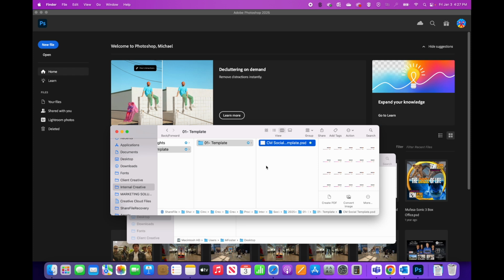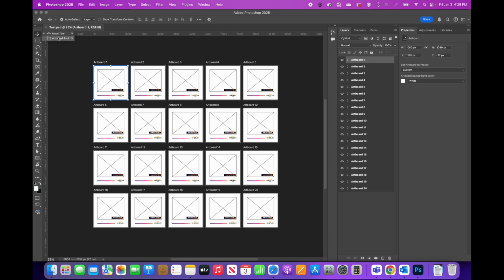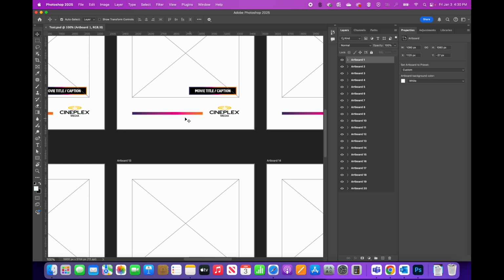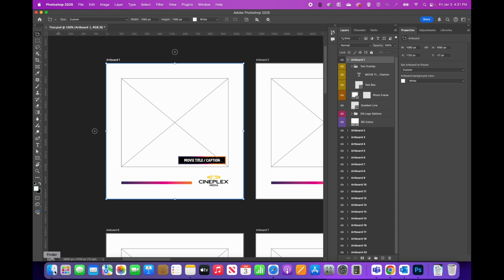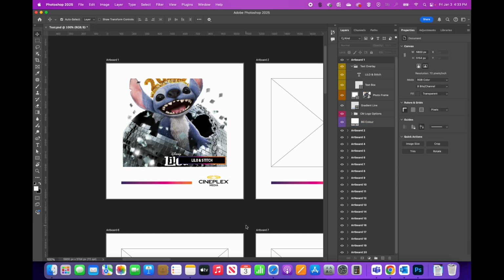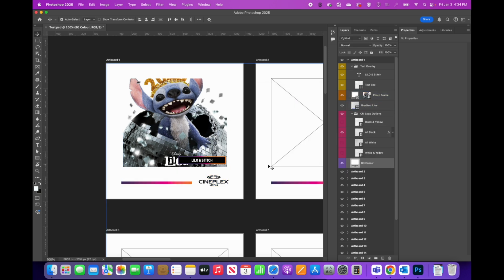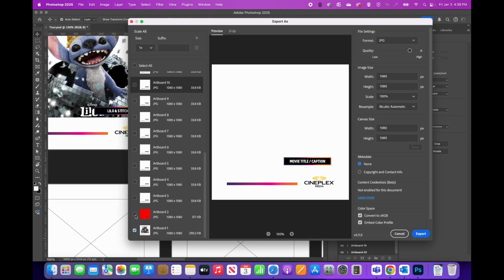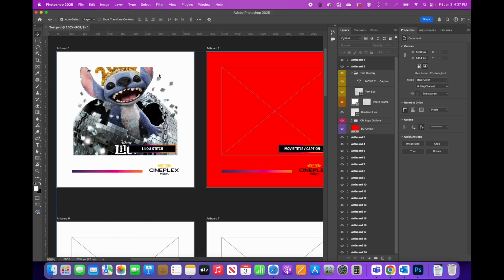Cineplex Media - EZ Social Template - Tutorial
Locating the template
00:00
Save As
00:37
Workspace Setup
01:05
Document Navigation
02:30
Artboards
03:18
Adding Images
04:20
Text Overlay
05:13
Background Colour
05:52
Logo Options:
06:35
Rinse & Repeat
07:33
Exporting Images
08:22